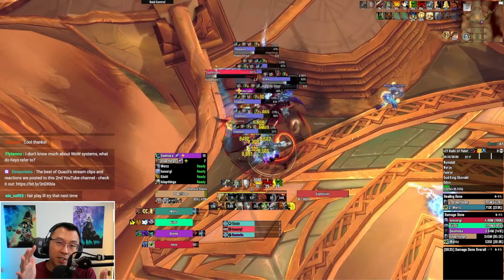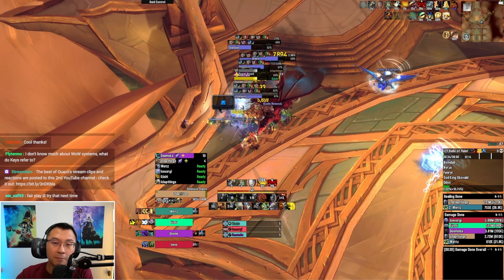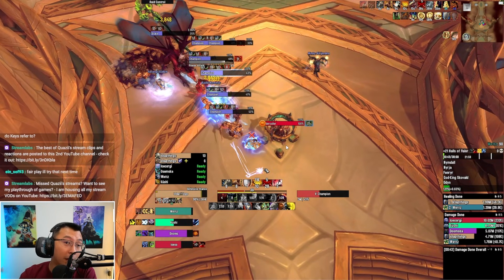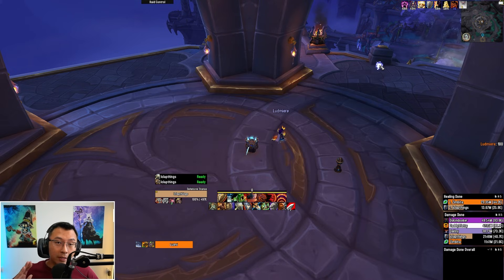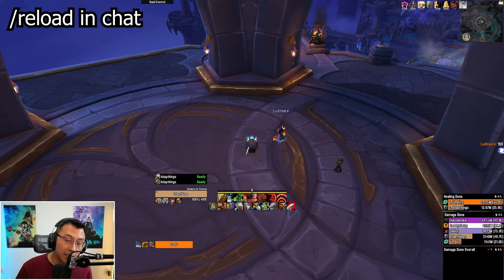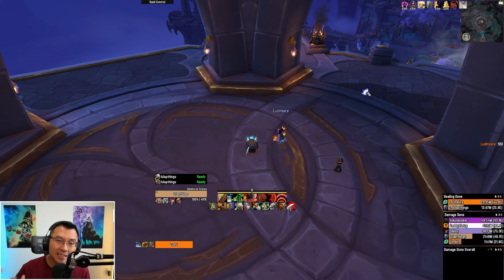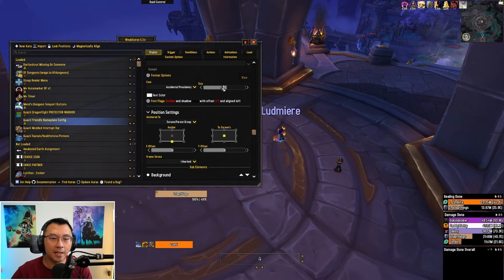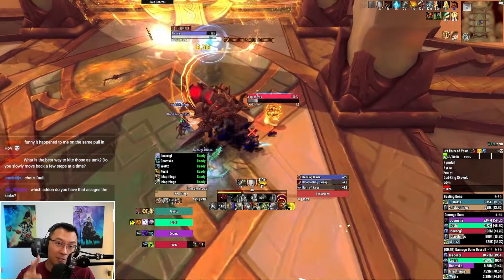WoW Friendly Nameplate Hack That LEVELS UP Your Gameplay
BEST WoW Friendly Nameplates Addon setting for Plater that makes you a better playing in World of Warcraft.

2 Console Commands To Force Only Names To Show after 10.0.5:
1st, use - /script C_CVar.RegisterCVar("nameplateShowOnlyNames")
2nd, use - /script SetCVar('nameplateShowOnlyNames', 1)